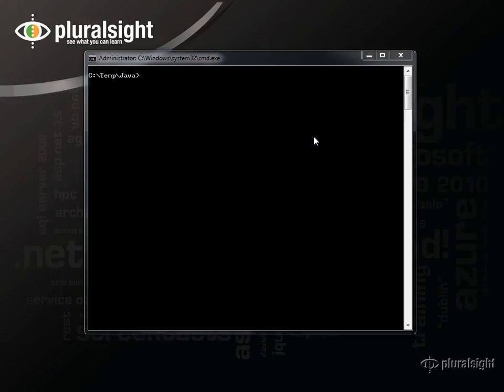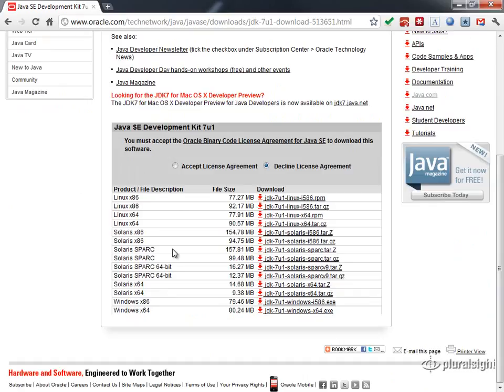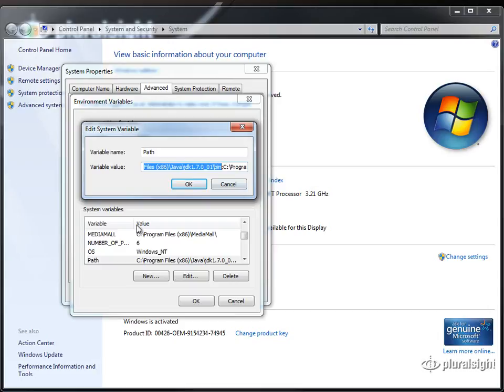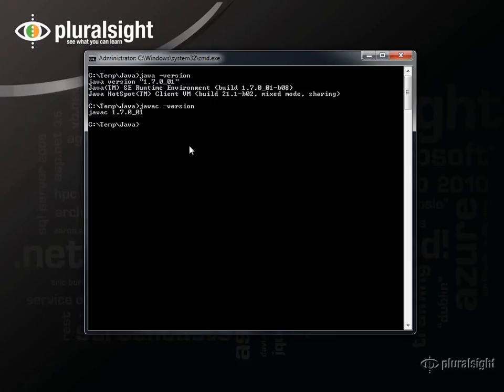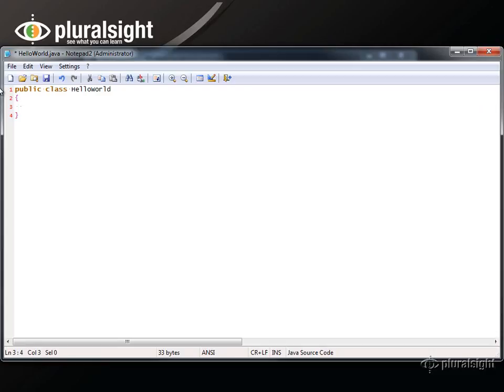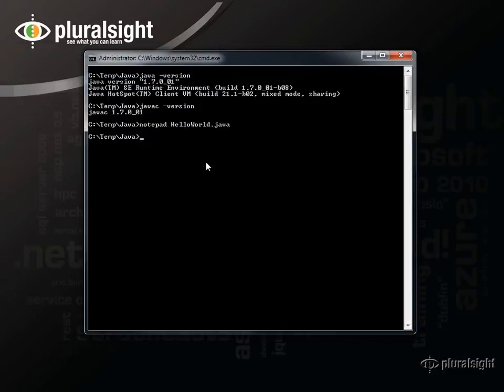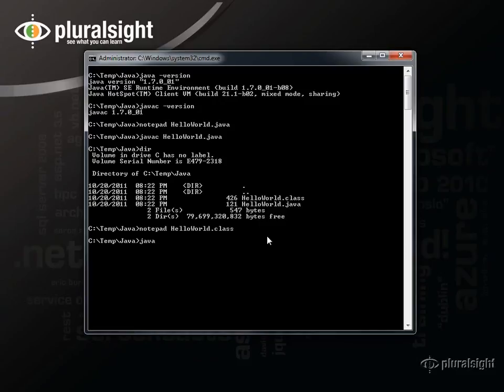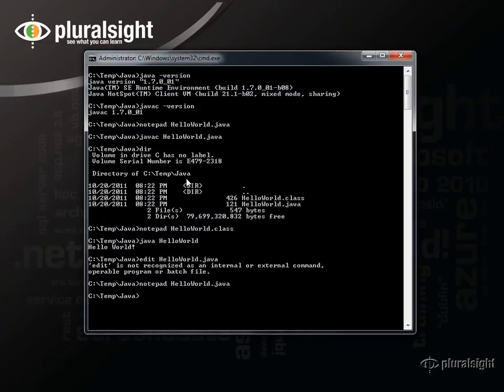1 05 Hello World